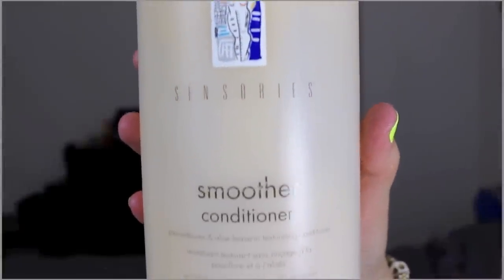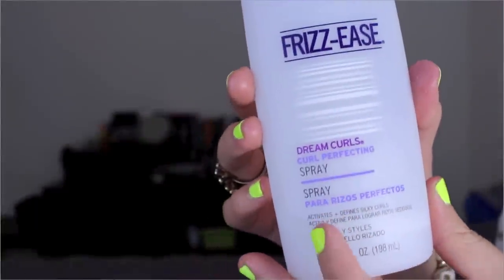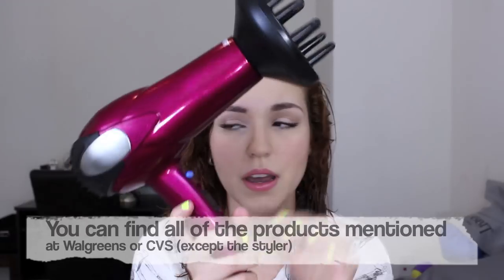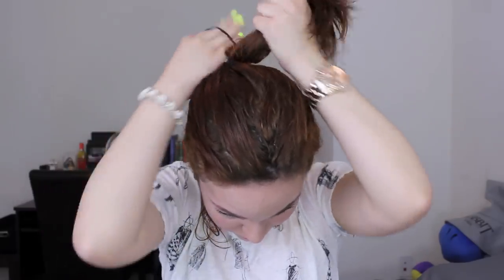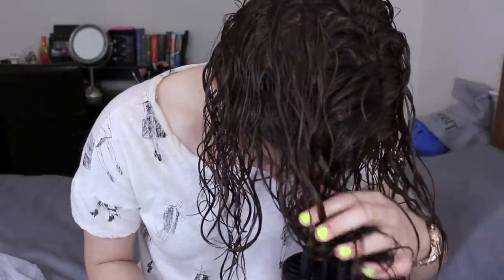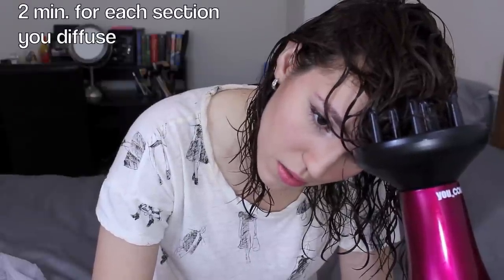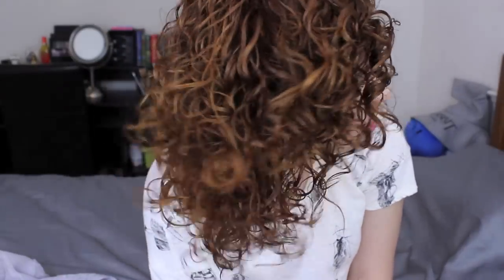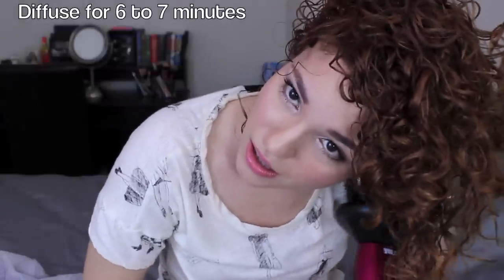My Curly Hair Routine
*OPEN FOR ALL THE DETAILS* =D

My current curly hair routine for volumized, soft natural curls.

I GOT A KEEK! username: vcoral87

-Shea Moisture Coconut & Hibiscus Curl and Style Milk

-John Frieda "Frizz Ease" Dream Curls (Curl Perfecting Spray)

-Conair You Reel hair styler

MAKEUP:
-Chanel Vitalumiere Aqua Foundation in the shade B20
-Physicians Formula Conceal RX in Natural Light
-Revlon Colorstay Concealer in 02
-L'oreal True Match Super Blendable Powder in W1 Porcelain
-Tarte Amazonian Clay 12 hour Blush in Dollface
-NYX Automatic Eyebrow Pencil in Brown
-Mybelline Color Tattoo in Inked in Pink
-Urban Decay Eyeshadow in Sin (inner corner highlight)
-Wet & Wild Color Icon Brow and Eye Pencil in Dark Brown (eyeliner)
-Maybelline The Rocket Volum' Express Mascara in Blackest Black
-Revlon Colorburst Lip Butter in Strawberry Shortcake

WHAT I'M WEARING:
Nail Polish: Celtic Sun ChinaGlaze (over the top of a white nail polish)
Shirt: Ross
Earrings: Gifted
Rose Gold Watch: Mossimo by Target (Dupe for Michael Kors!)
Skull Bracelet: DIY